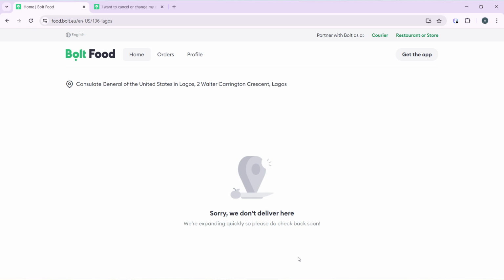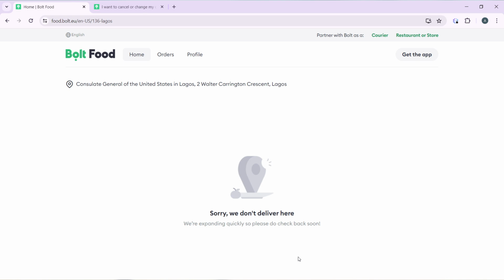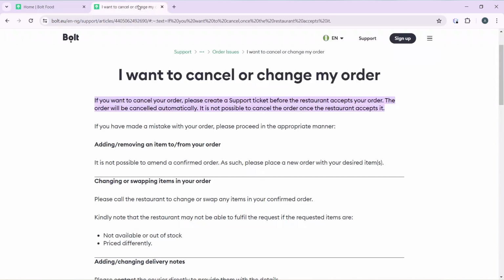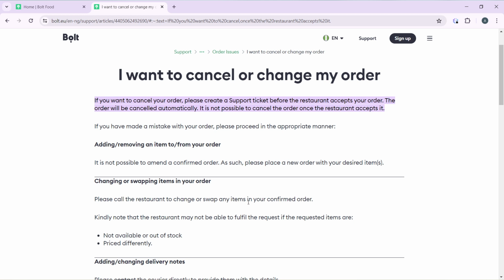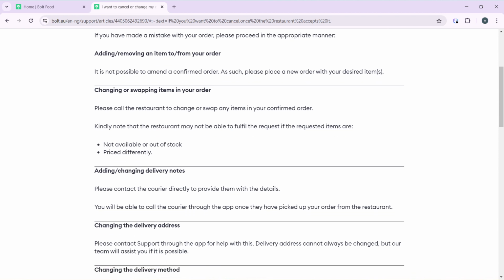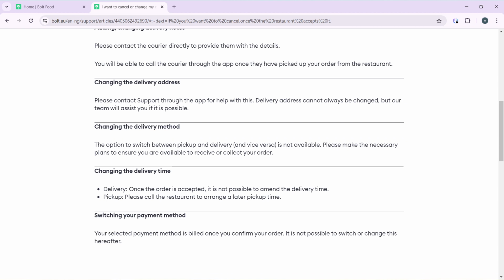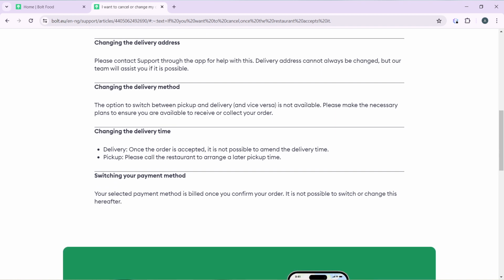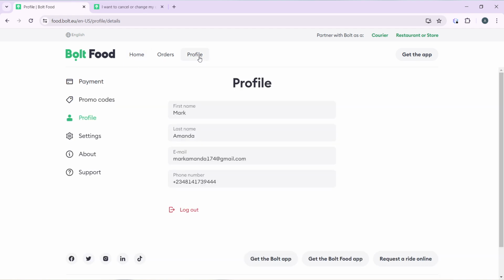How to Cancel an Order on Bolt Food (Easiest Way)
In this video I will show you How to Cancel an Order on Bolt Food. It would be good if you watch the video until the end so that you don't miss important steps.